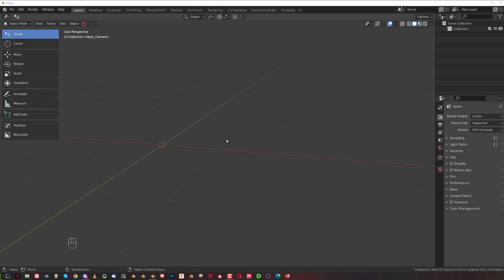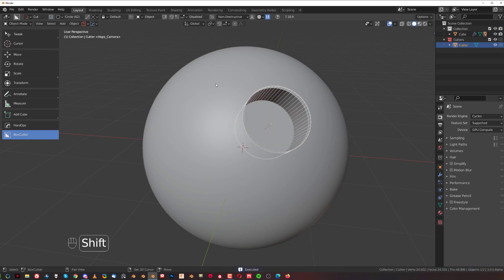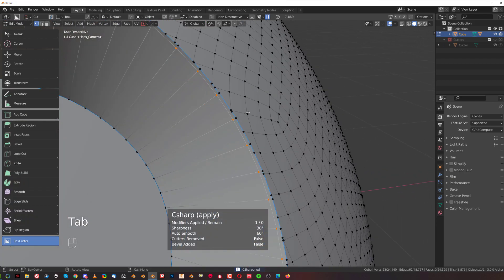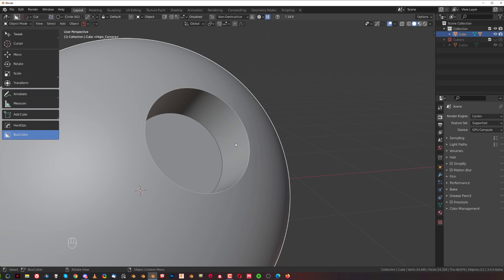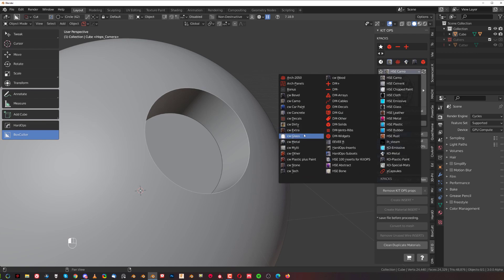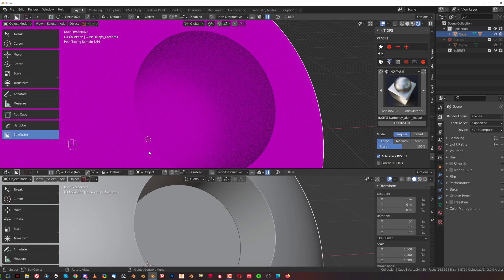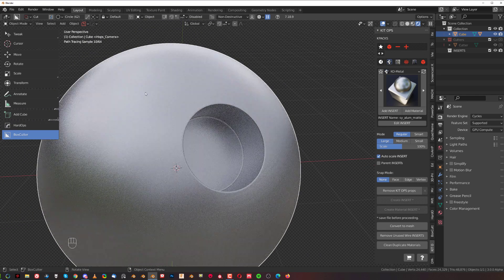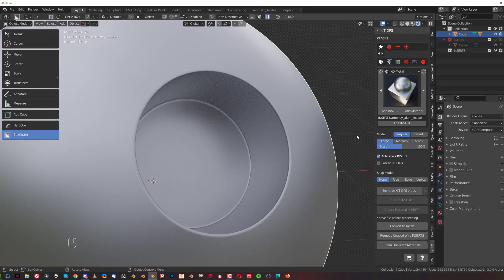Impossible bevels with FREE KitOPS for Blender